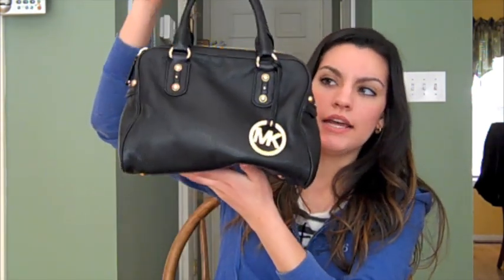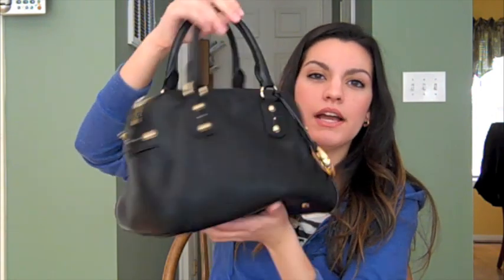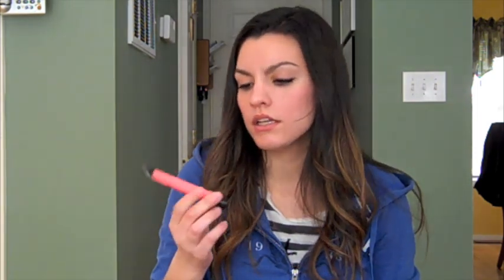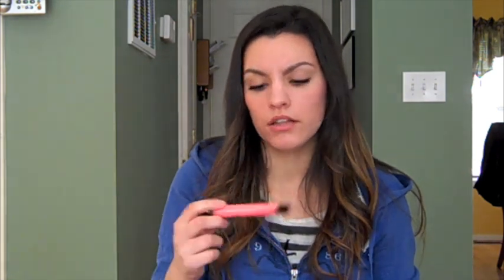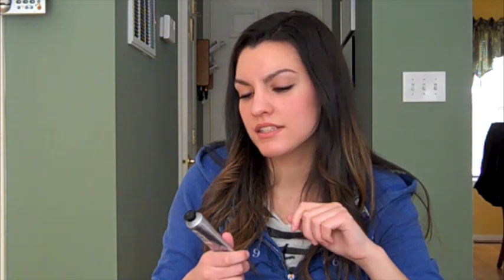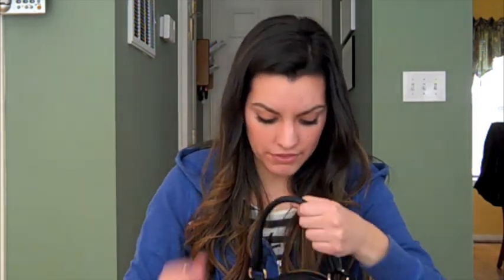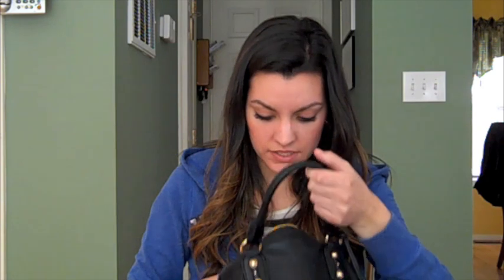Updated What's In My Bag!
Stuff I keep in muh baggg.